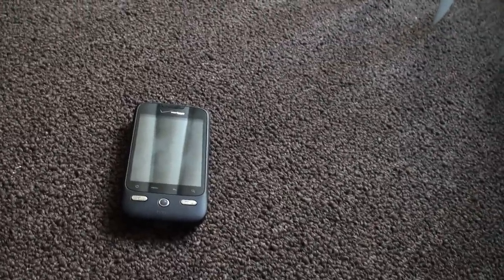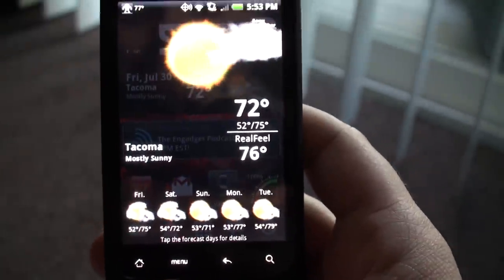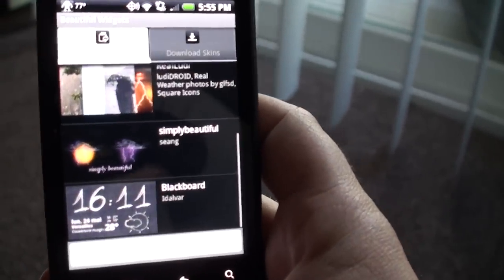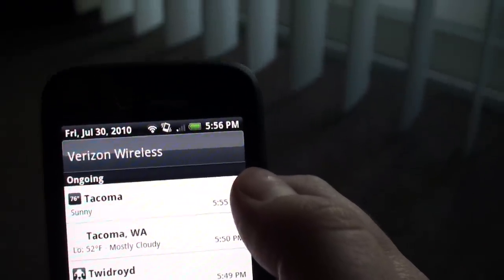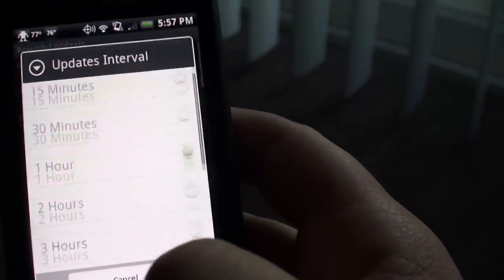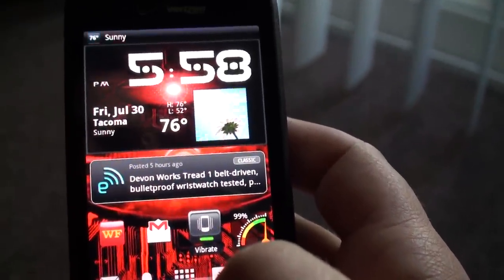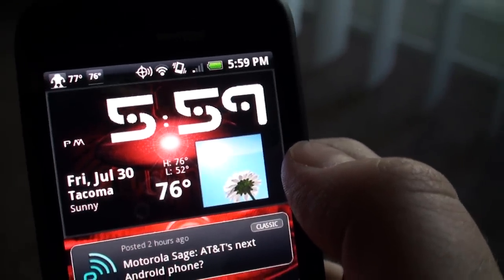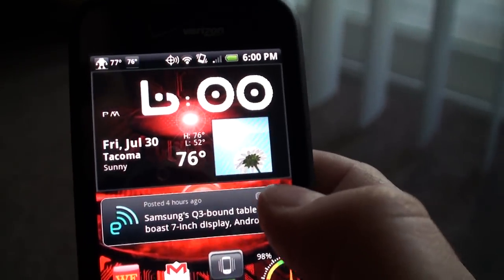Beautiful Widgets 3.0 on Droid Eris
Doing what bored people do best. Ramble about nothing!

Right now BW is a little buggy. Sometimes the time doesn't update and the weather doesn't refresh. This morning at 3am it was 80 degrees and sunny. Yeah. 3am. So there are bugs to be worked out in this update, but i choose to keep it